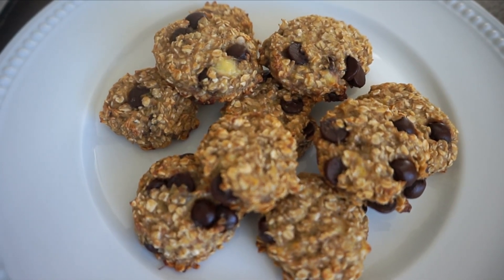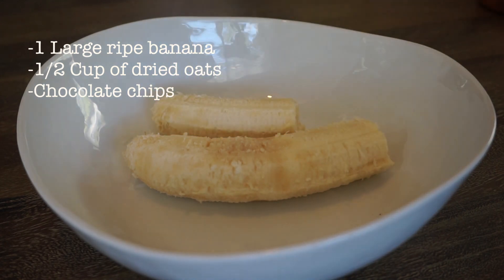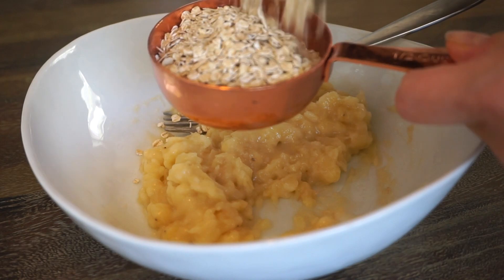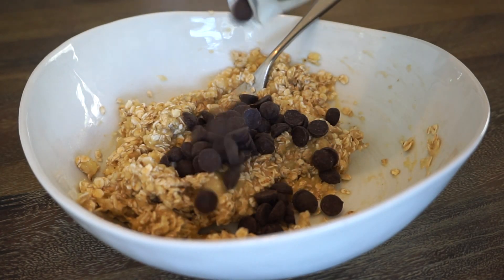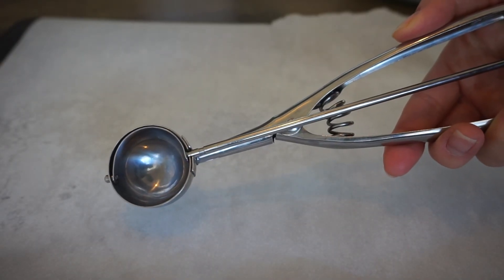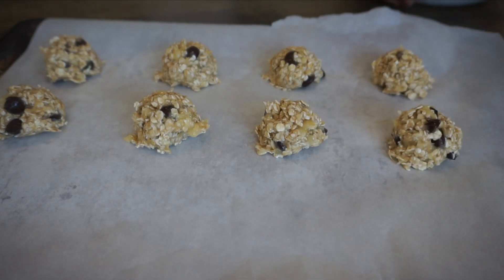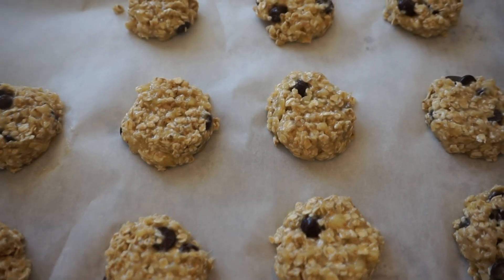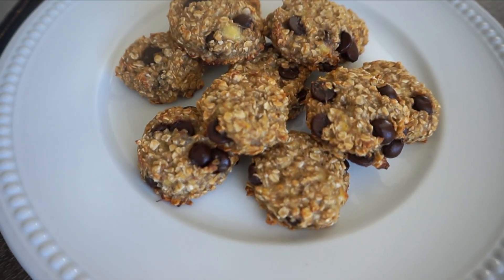The Easiest Kid Friendly Cookie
Today I'm making the easiest kid friendly and kid loving cookie.